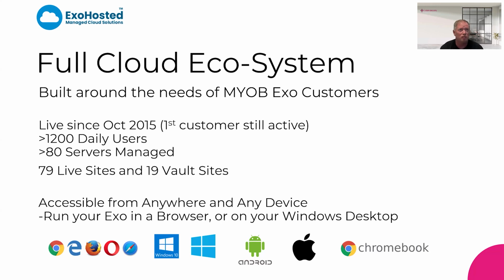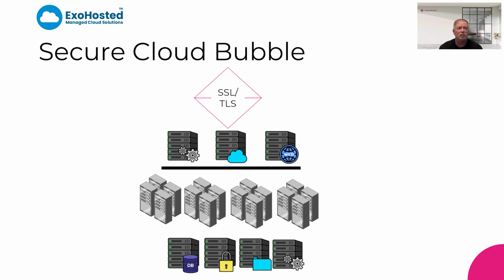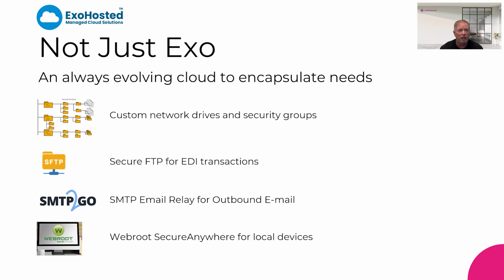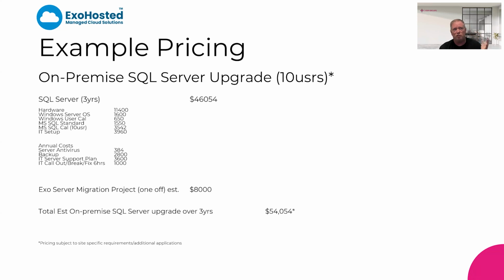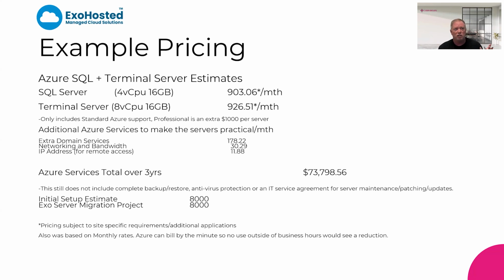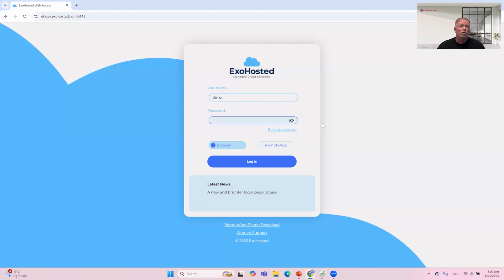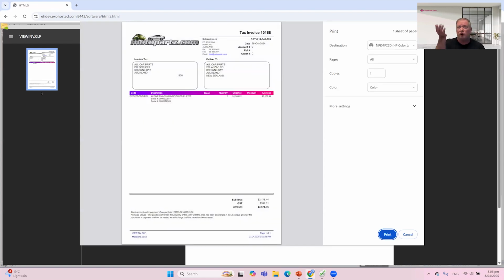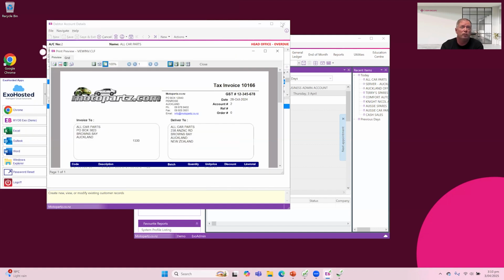Experience MYOB Exo in the cloud | MYOB EXO User Groups April 2025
Join Phillip as he delves into the possibilities of hosting MYOB Exo in the cloud. Discover how cloud hosting can boost accessibility, enhance data security, and streamline system updates, allowing your team to work more flexibly and efficiently.